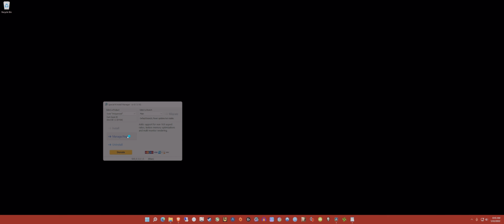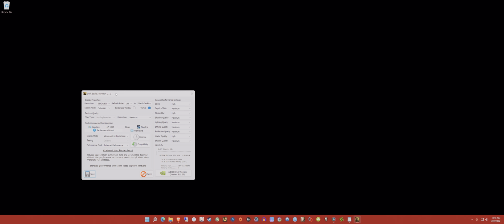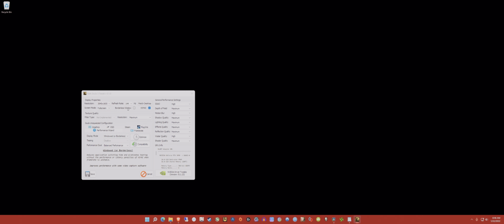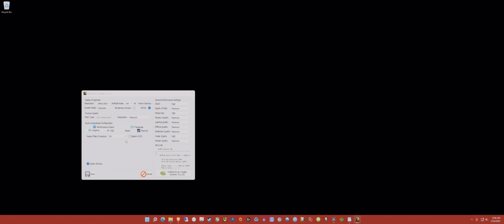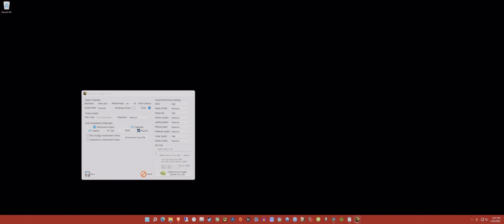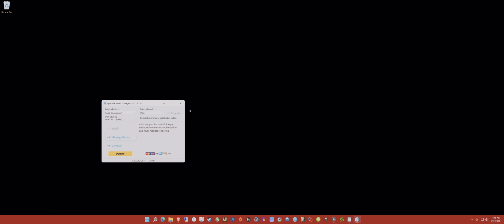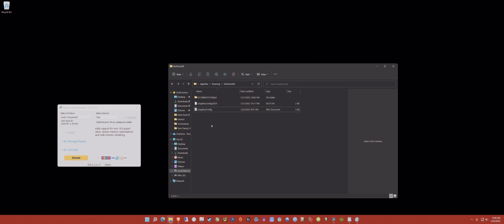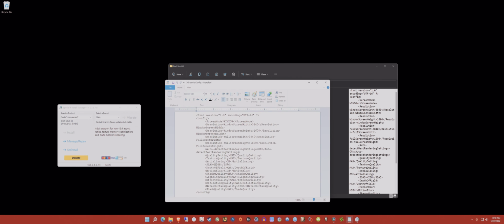DARKSOUL 3 ULTRAWIDE GAMEPLAY + HUD FIX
Ultrawide fix for Dark soul 3